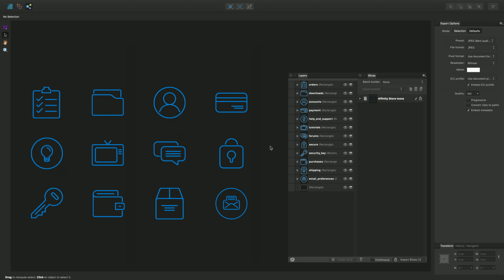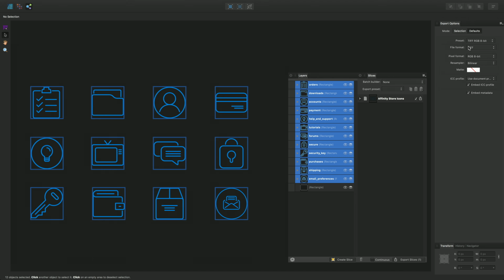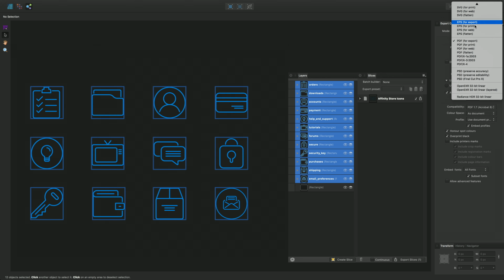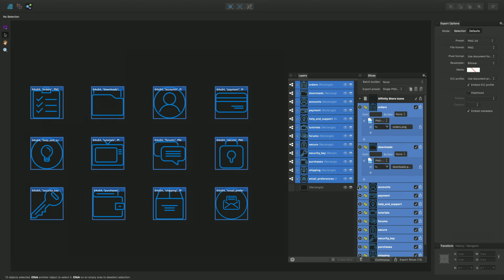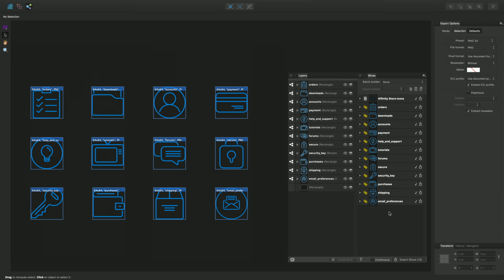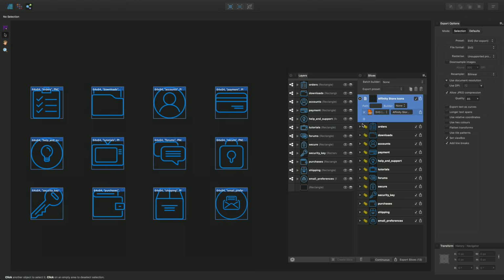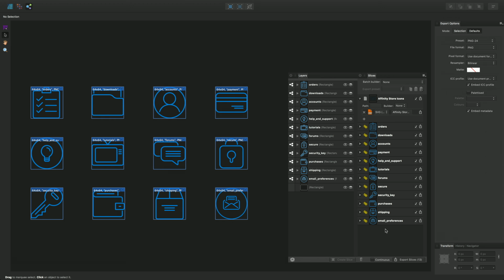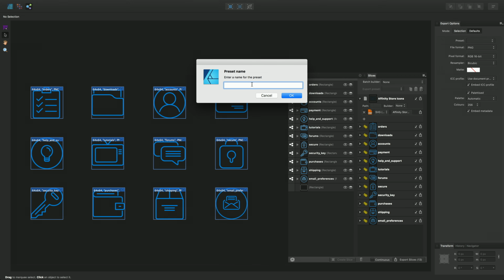Affinity Designer - Export Persona: Export options panel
Set the export options for slice output from currently selected slice or from a set default. Icons may differ in your software version.